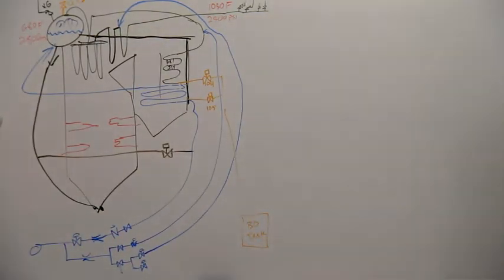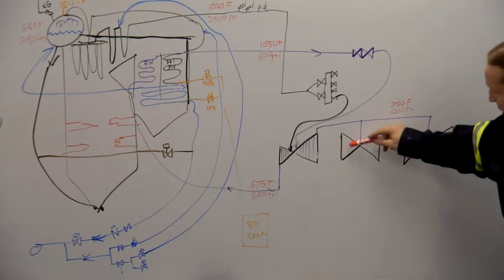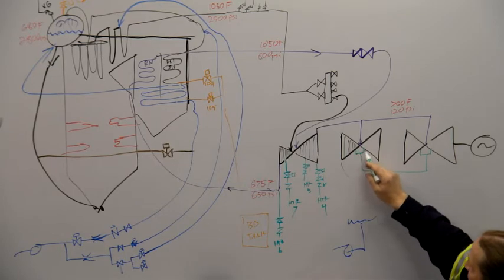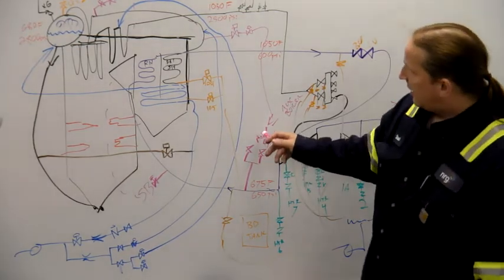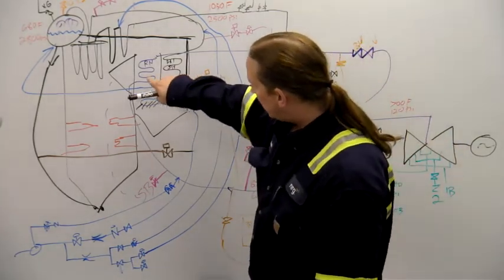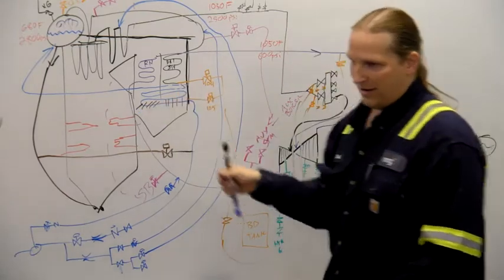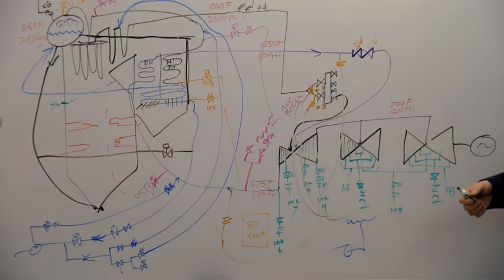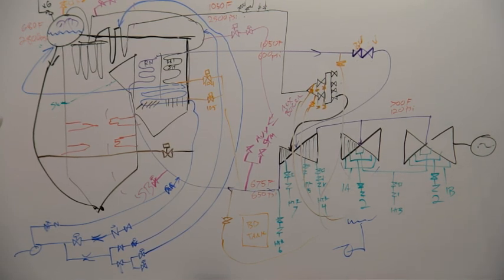Power Plant Basics: The Steam Turbine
Flow path of steam as it expands and through the Turbine. Includes Main Steam Stop Valves, Control valves, Reheat steam in the boiler, and extraction steam for the Feedwater heaters. Then we veer off into otheruses of Cold-ReHeat steam such as Auxillary steam, and sootblowing steam. That leads back into the boiler and talking about water-cannons, heat flux, and bulk boiling vs film boiling (departure from Nucleate boiling).